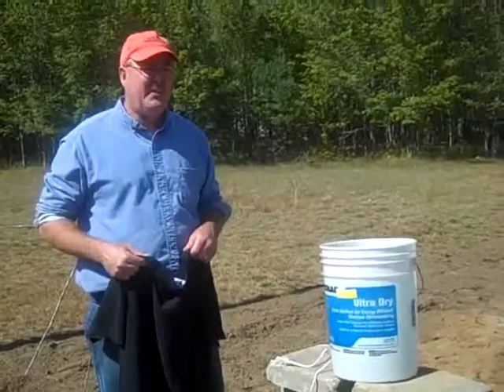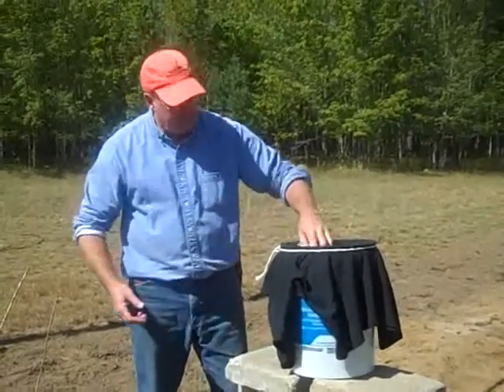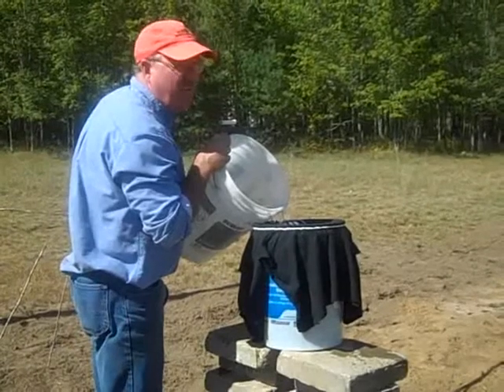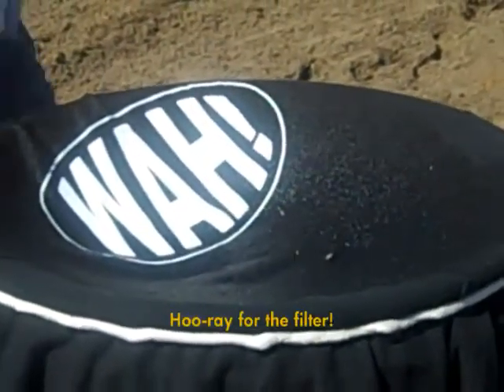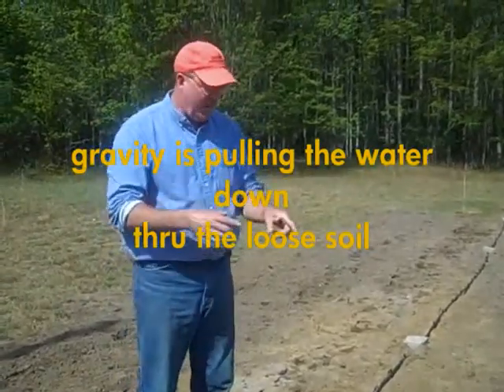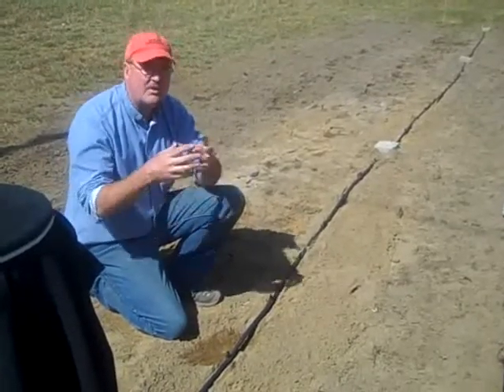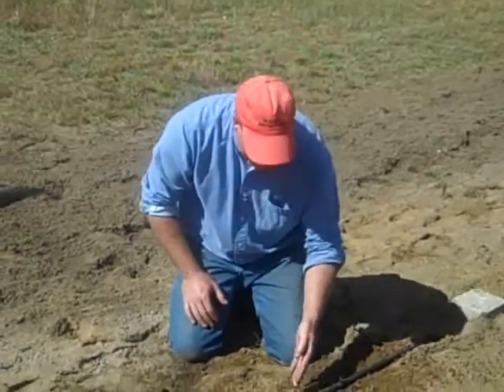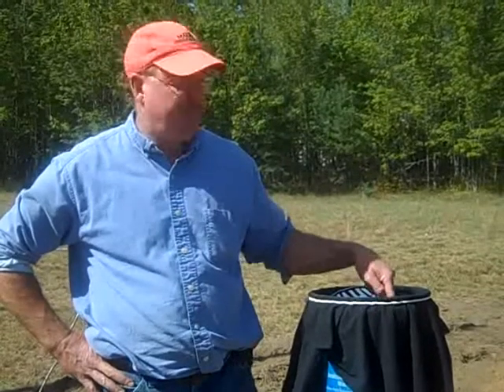Part 4 Making Water Flow.wmv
The garden is prepared, the pipes are laid, the emitters are in, now we pour water through our bucket/barrel and prepare to be planted.
11 Oaks promotes food security amongst the worlds poorest people by using gravity fed drip irrigation and recycled water. to grow vegetables. We work in Lesotho, Cameroon, Honduras, Belize, and next, Kenya.